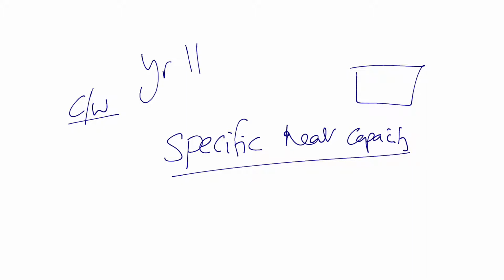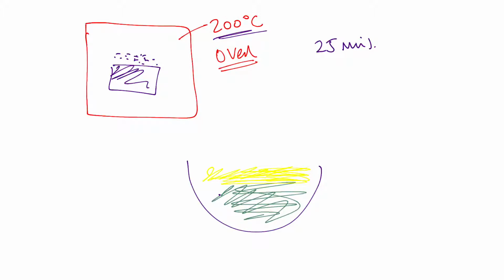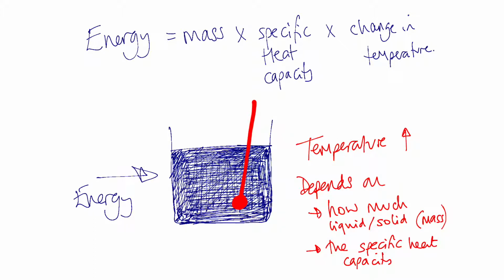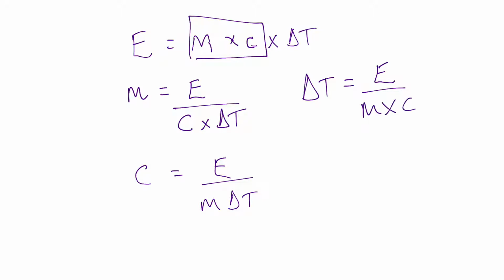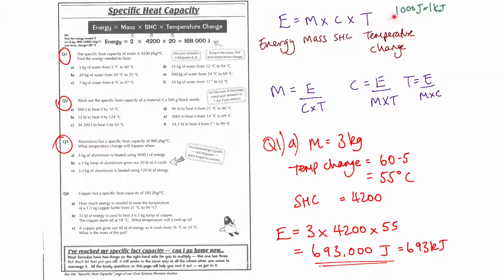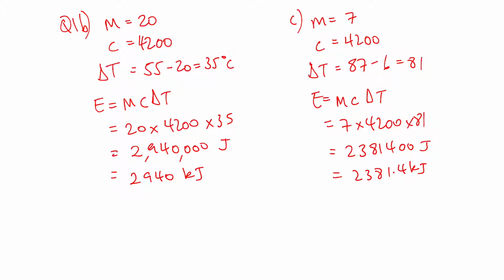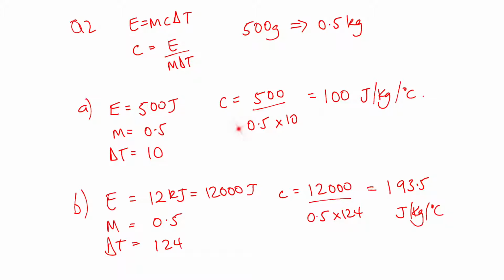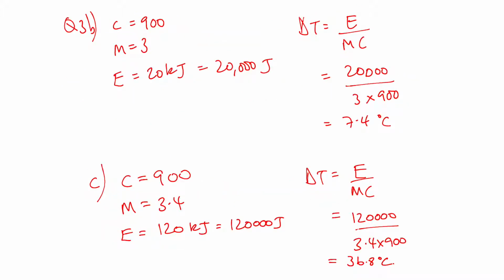Cover lesson -specific heat capacity